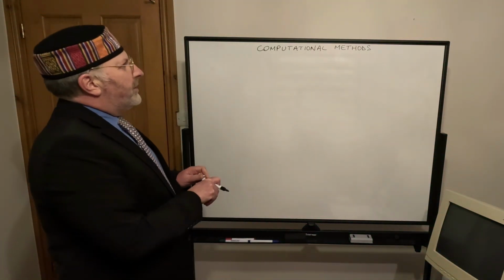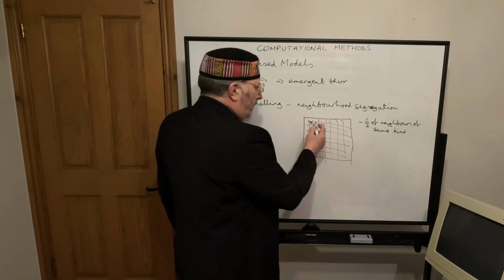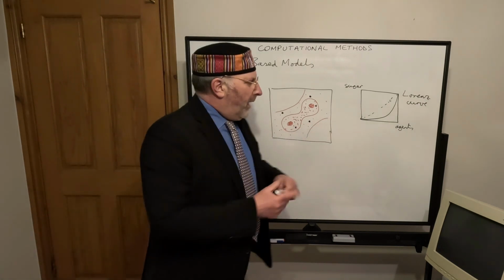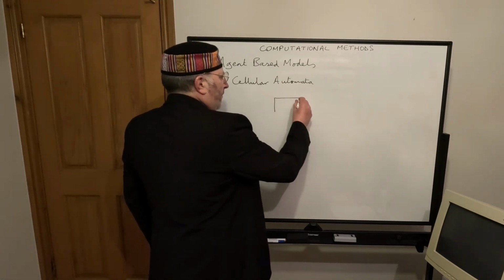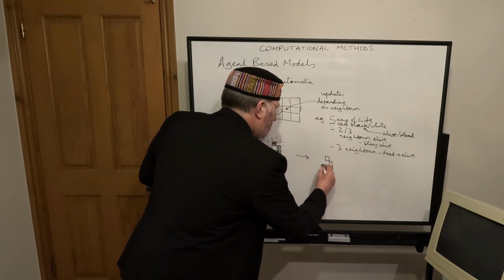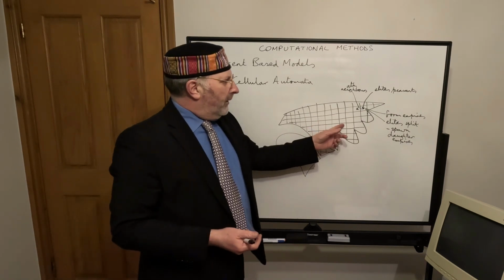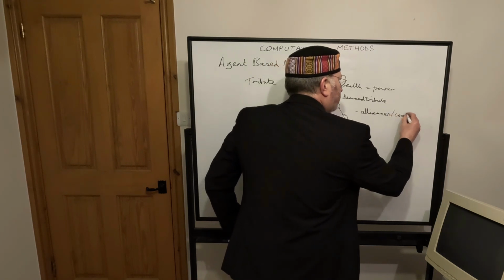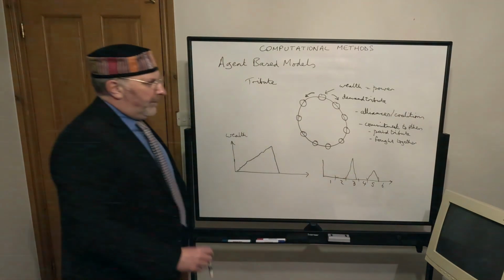Lesson 3-6: Computational Methods for Theoretical Historians, Part 2: Agent Based Modelling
Agent Based Modelling involves defining agents that obey a set of rules, then putting many of them in a setting where they can interact and observing the patterns of behaviour that emerge. The idea is that, if the emergent behaviour matches behaviour we observe in real life, it can be argued that the proposed agent rules correspond to the real life rules. We consider the work of Thomas Schelling, the generative social science of Epstein and Axtell, and a cellular automaton model of Eurasian imperialism developed by James Bennett. Agent Based Models have been criticised for neglecting the feedback of social structure on to agency, though there is nothing to stop them including this feedback. The free tool NetLogo provides a readily available way to study Agent Based Models.